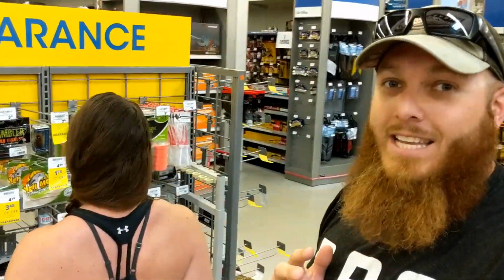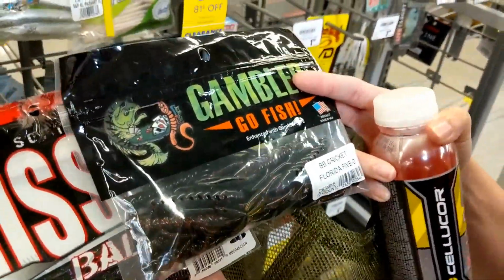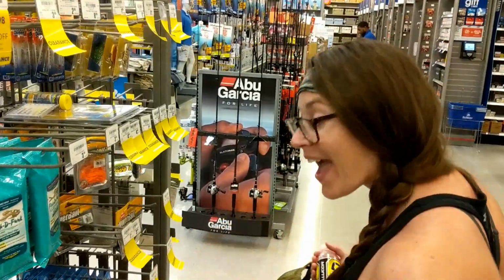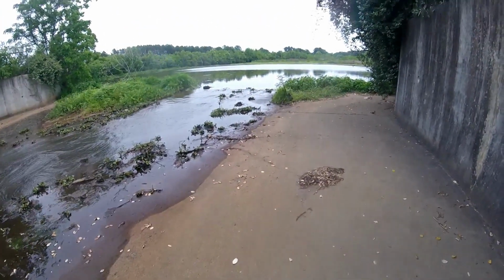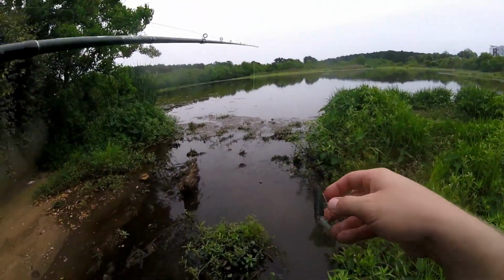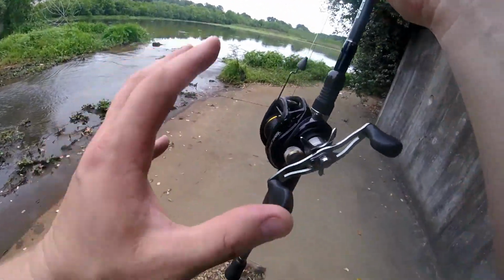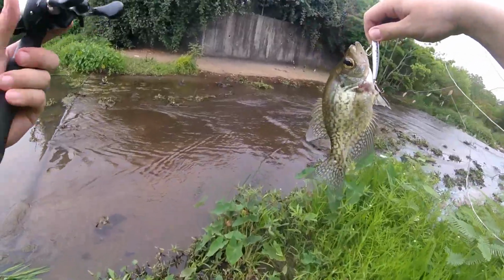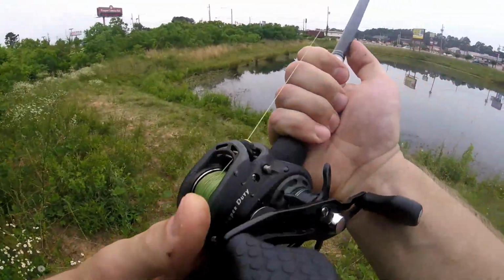WIFE Picks CLEARANCE Lures Fishing Challenge (She Picked WHAT???)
I let my wife Holly pick me out 3 clearance fishing lures, but can I complete this bass fishing challenge???

Lews Custom Speed Sticks (Various Sizes and Actions)

-My Kayak and Gear-
Fish Finder/Sonar
Battery for Fish Finder
Charger for Battery
Transducer Arm
Storage Box
Life Jacket
Digital Scale

-Editing Equipment-
External Hard Drive
Thumb Drive

-Camera Equipment-
HD Camera - Samsung Galaxy S7 Edge
Action Camera - GoPro Hero 4 Session
Chest Strap for GoPro
Head Mount for GoPro
Front Kayak GoPro Mount
Back Kayak GoPro Mount
Memory Card for GoPro
External Battery for GoPro